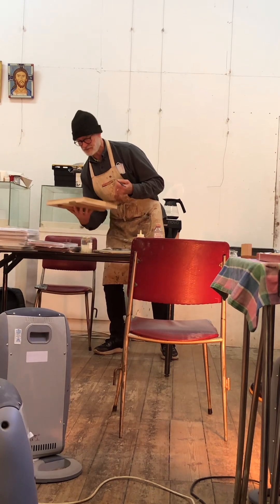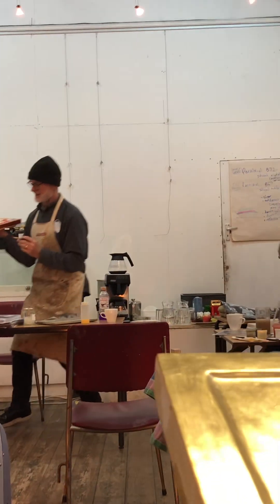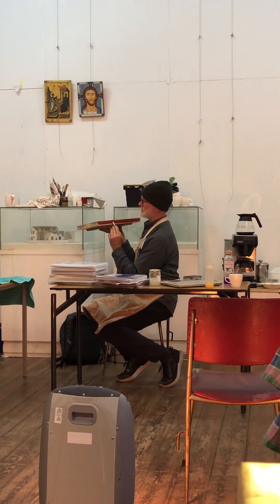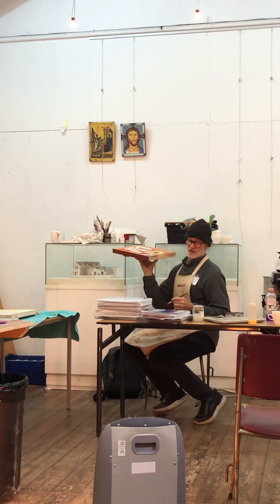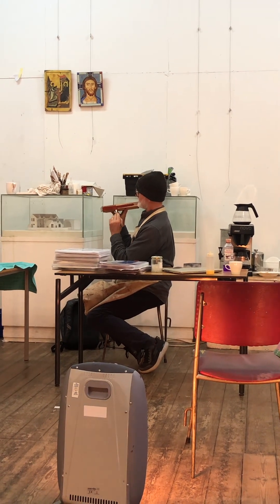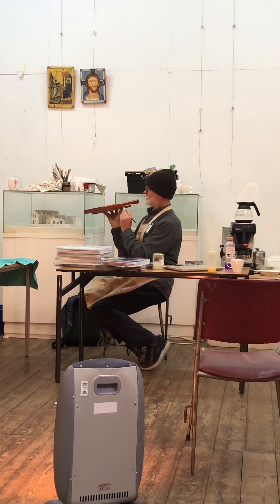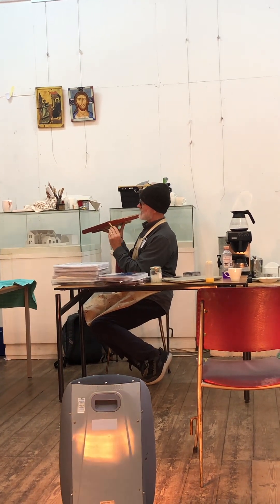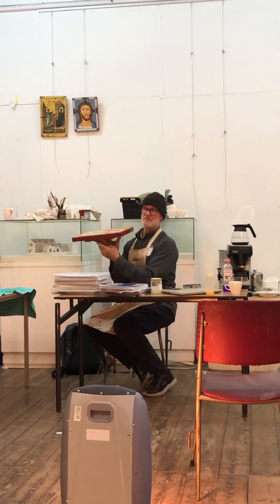Aidan Hart on varnishing icon